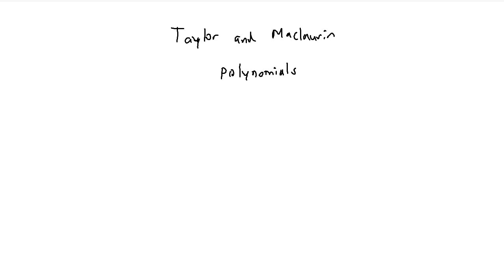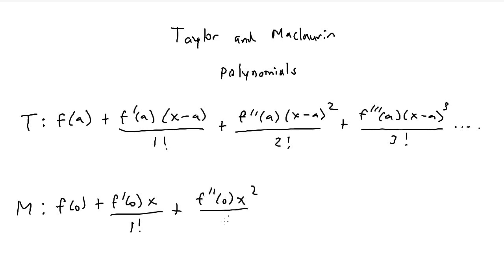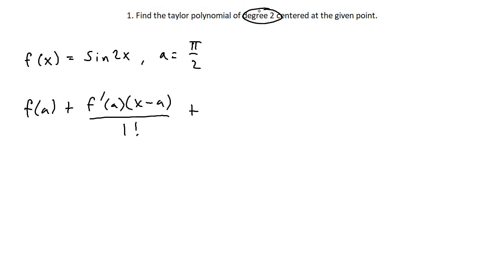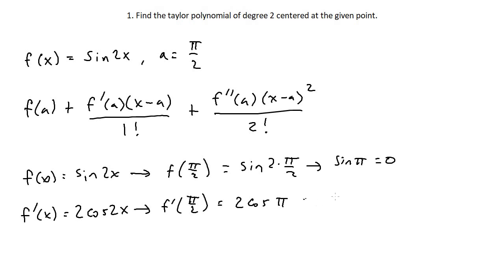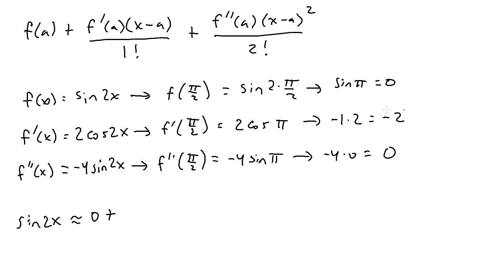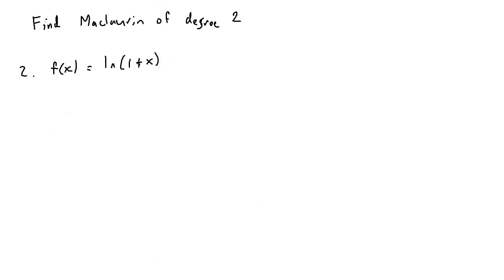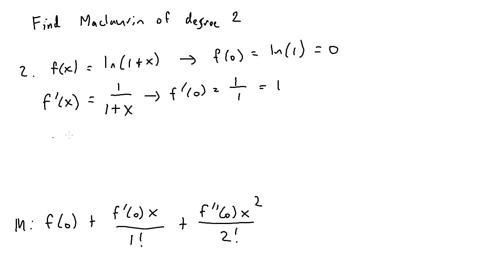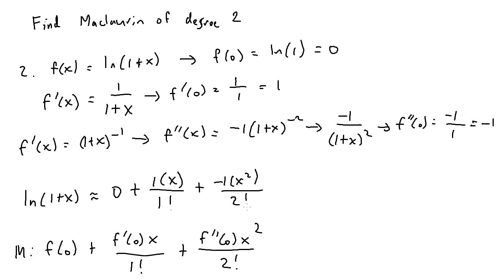Taylor and Maclaurin Polynomials - Calculus II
Learn how to estimate functions using the Taylor and Maclaurin polynomial formulas. Keep in mind that Maclaurin polynomials are a form of Taylor polynomials that are centered at 0. There are two practice problems.